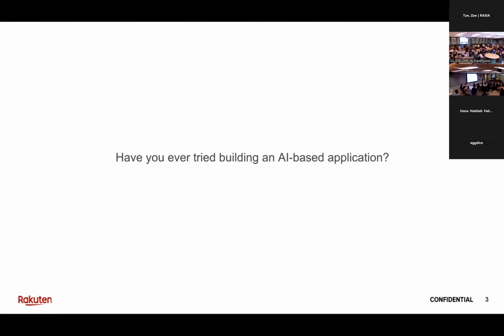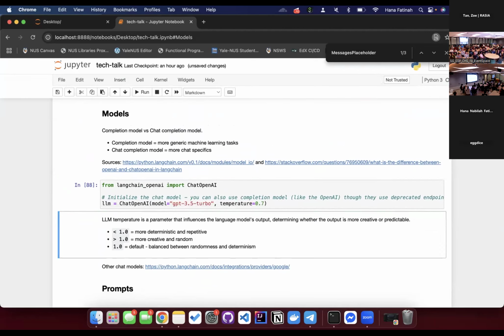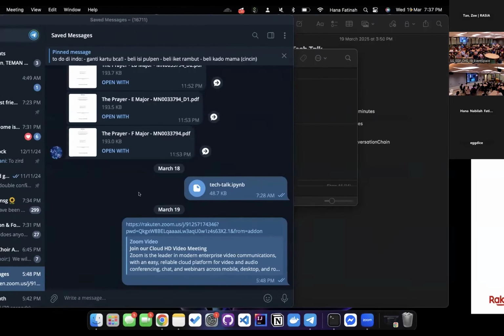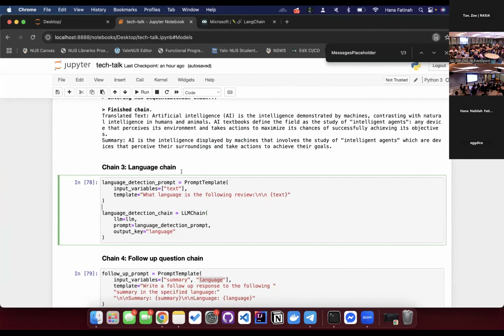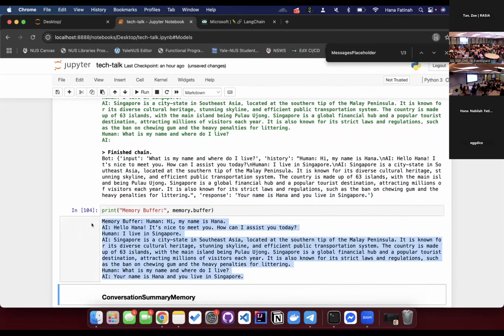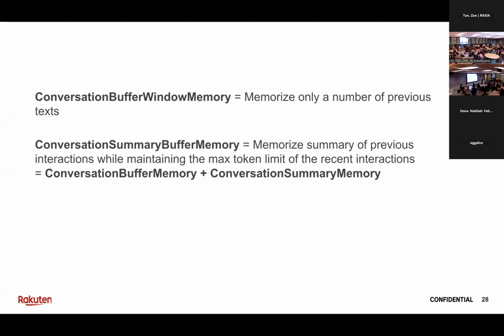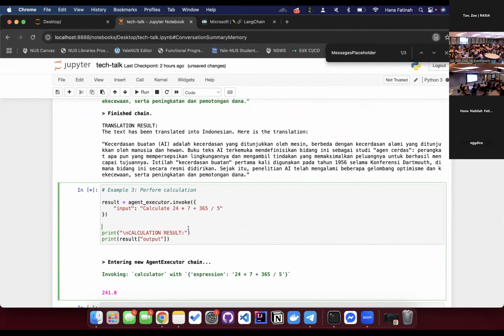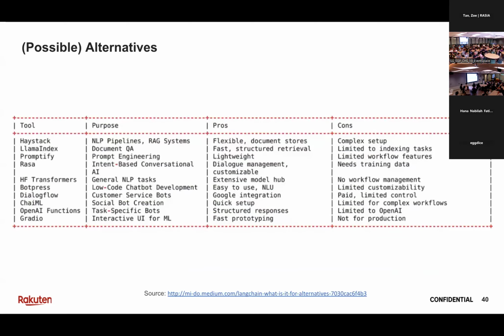LangChain: Building your First AI-based Applications - JuniorDevSG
Speaker: Hana Fatinah, Software Engineer

Description:
AI is transforming industries and reshaping how we build applications, making it an essential area for developers to explore. In this Tech Talk, we will delve into the process of building AI-based applications, starting with OpenAI API and progressing into the LangChain framework, which simplifies complex workflows and integrations. Through discussions, a live demo, and insights into LangChain, we’ll uncover how this powerful tool is streamlining AI development.

About Hana Fatinah
Hana is a Software Engineer with a diverse background, starting in data analysis before transitioning into UI/UX design and eventually moving into full-stack development. A graduate of Yale-NUS College, she has won multiple awards in hackathons and datathons across Singapore and Indonesia. With experience in industries such as logistics, edtech, and e-commerce, Hana is passionate about web development and applies test-driven development (TDD) in her daily work to build robust and scalable applications.